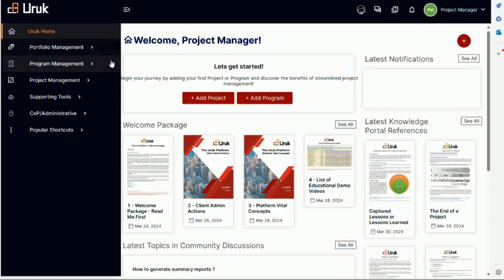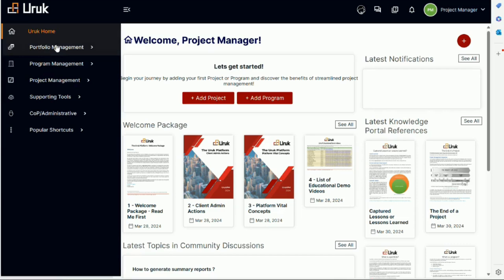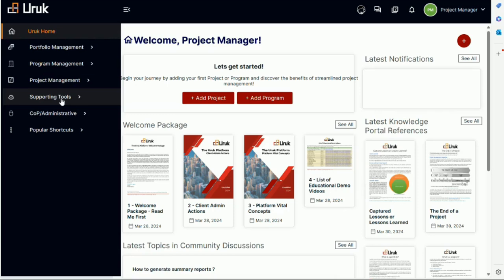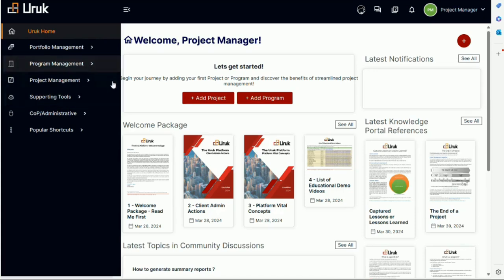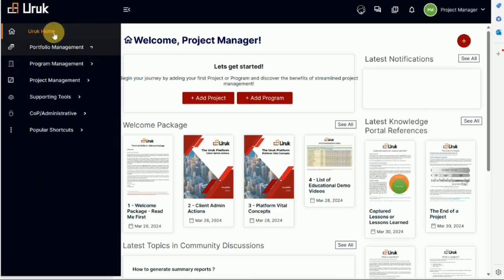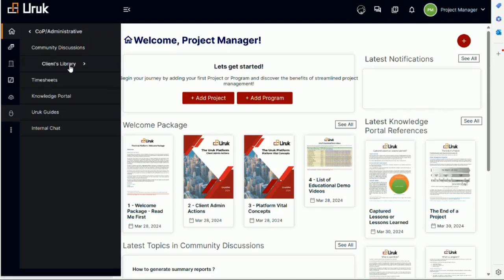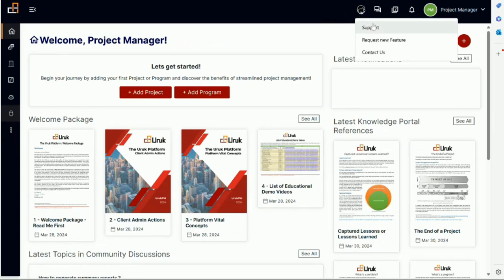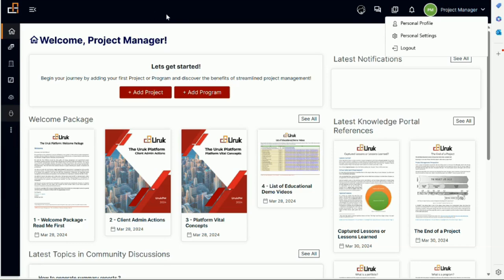Exploring the Uruk Platform: Overview, Menu, and Actions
The video describes the functionalities and shortcuts of the Uruk platform, used for managing portfolios, programs, and projects. The platform, continuously evolving, includes 25 support tool modules, a client Library, timesheets, a knowledge portal, chat, support, feature requests, contact options, community discussions, and notifications. Some portfolio planning functions are not yet available.